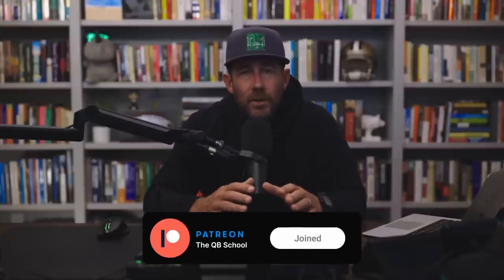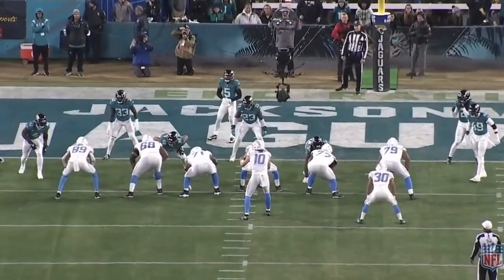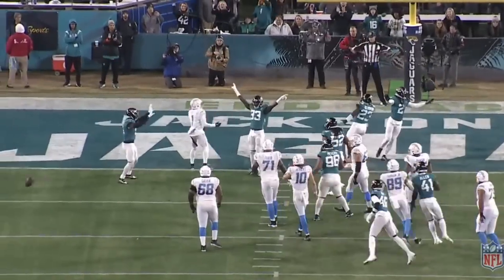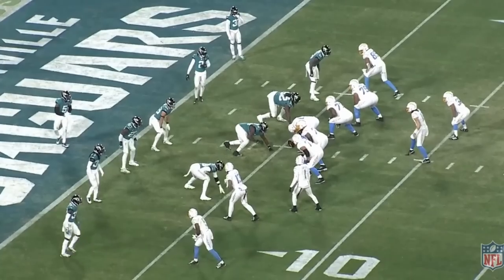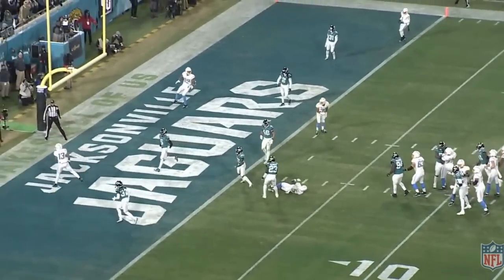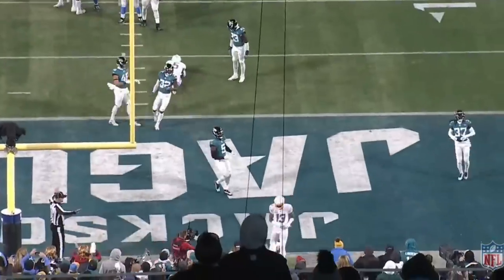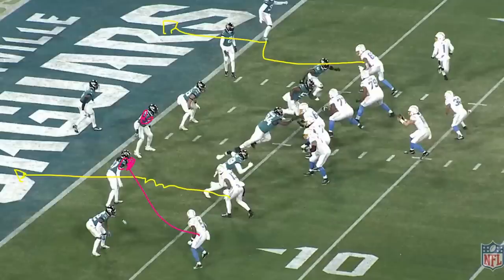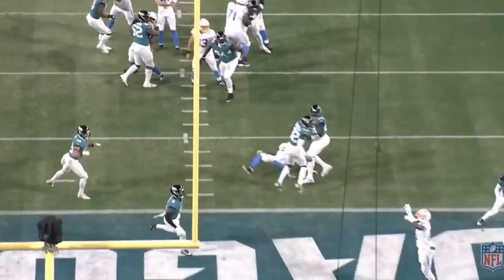Justin Herbert and 4 point 3rd downs